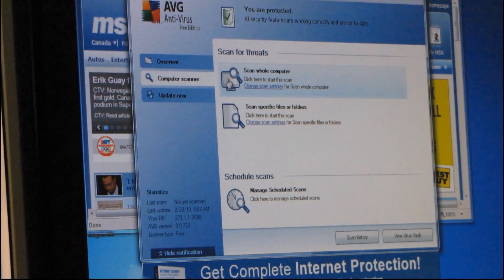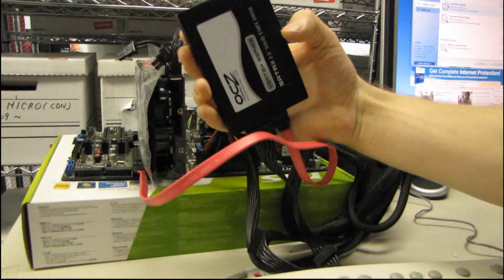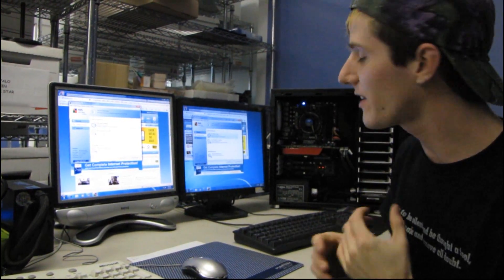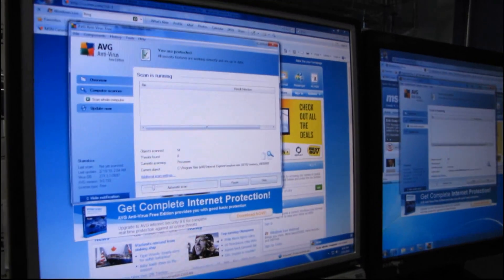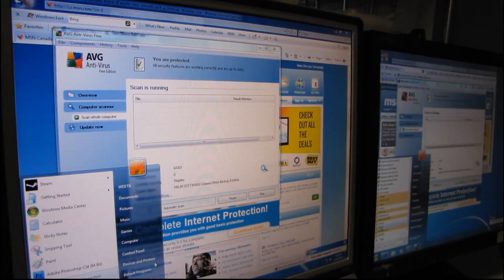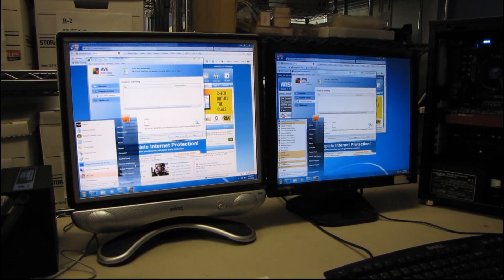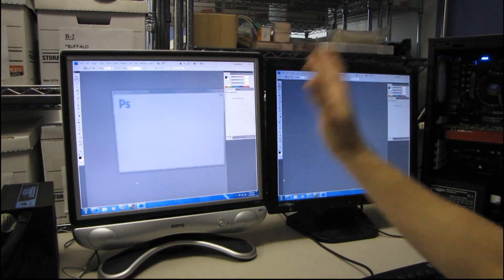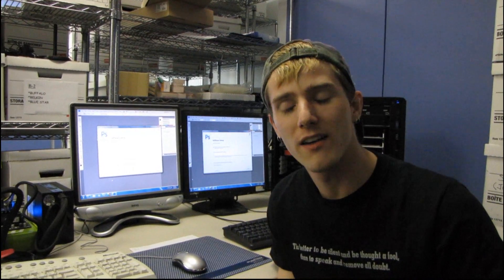NCIX Tech Tips Preview - SSD vs Hard Drive Performance - Teaser #2 Linus Tech Tips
Yet another demonstration of SSD versus HDD. This time I'm showing another small sample of the testing that will be featured in my full NCIX Tech Tips episode that's coming soon. The Vertex 60GB continues to dominate the WD Black 1TB